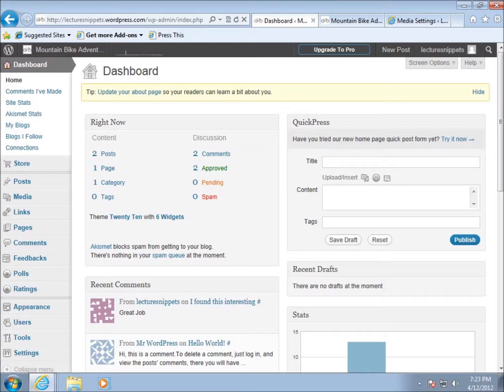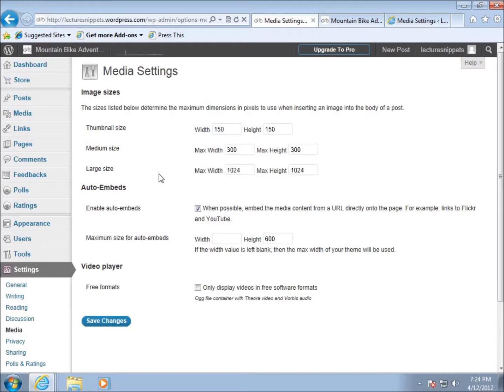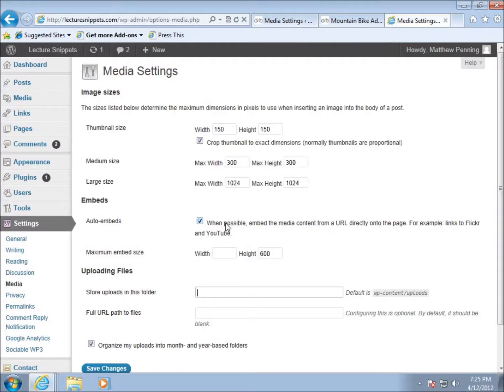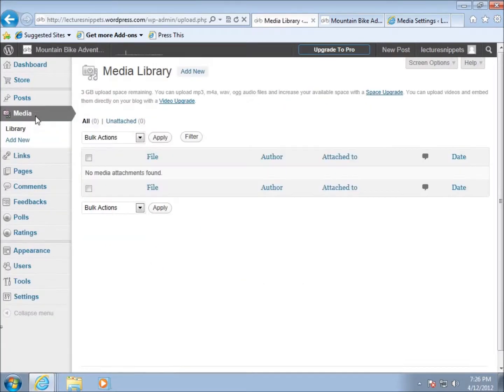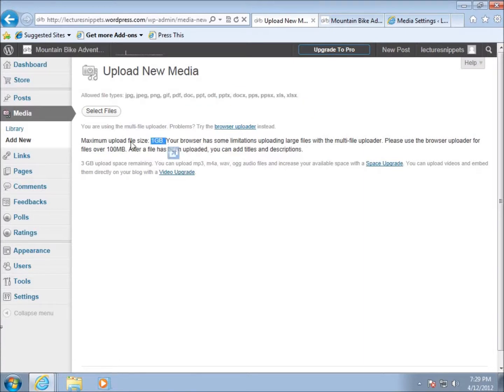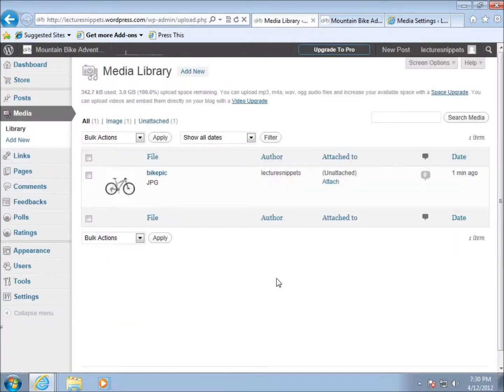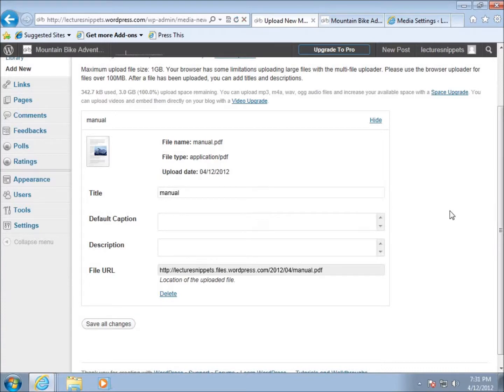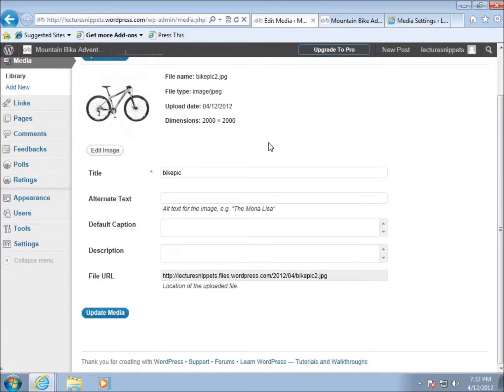Wordpress 3 Essentials Lesson 9 - Media Library and Settings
In this video I discuss the files paths to media that is uploaded to your wordpress web site. You can upload images, pdf, and office documents to the library. In the media settings you can alter the preset sizes of thumbnails, medium, and large photo sizes.

This video is part of a series on Wordpress 3 Essentials. This Wordpress series is designed to teach novice web designers, designers and bloggers Wordpress techniques in a step-by-step guided approach.